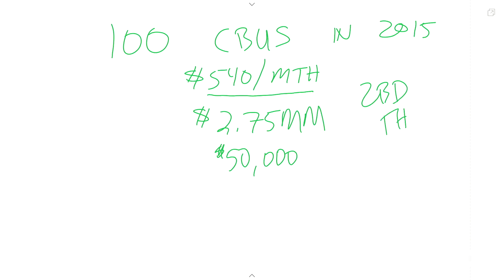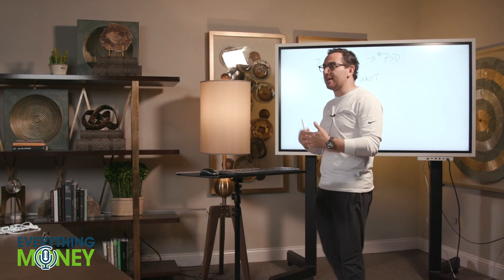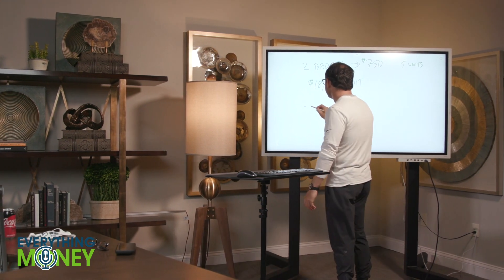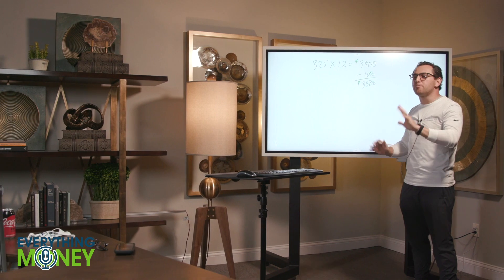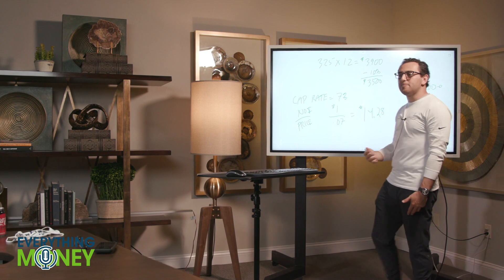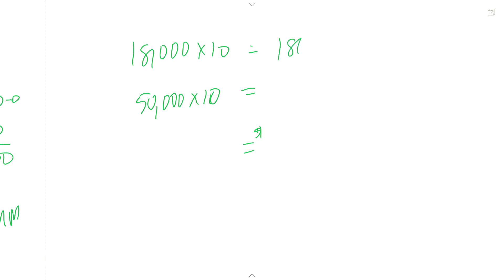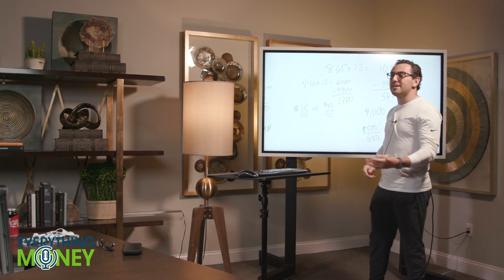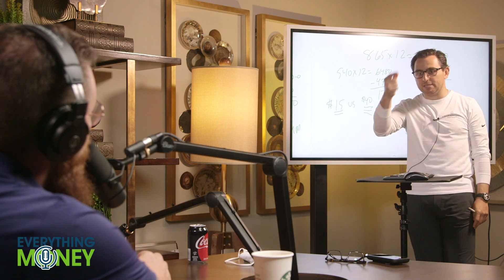How Much Should You Spend on Rental Property Rehab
Rental properties are a dime a dozen but one question that typically gets tossed around is how much should you spend on rental property rehab. In this video we take a look at what rehabbing a property can do to increase your return and why this is one of the most important things to look at when you get your property.

The rehab budget is also very important to take into consideration when you are getting your property and factoring in what the property costs as well. As we have discussed in the past, its very seldom that you get the property that needs no work done to it.

You're going to come across kitchen issues, bathroom repairs that need done, flooring or new carpeting needed, thats why its good to go into the deal with sound mind. But that isn't what this video is about, its to show you that what you do to the property as far as rehab goes and what you put into it, will come back in increase on your investment as the property owner in the long run.

The Intelligent Investor

One Up On Wall Street

Beating The Street